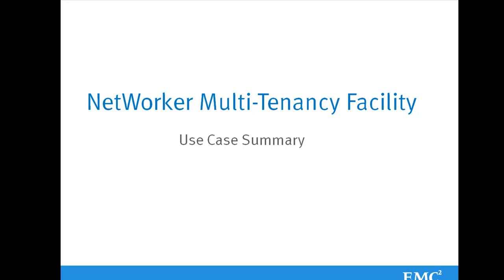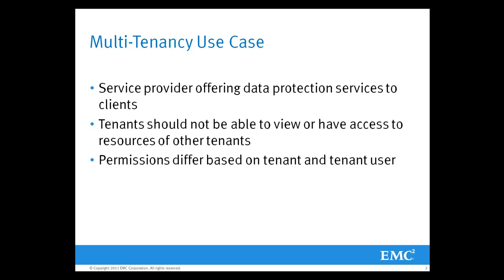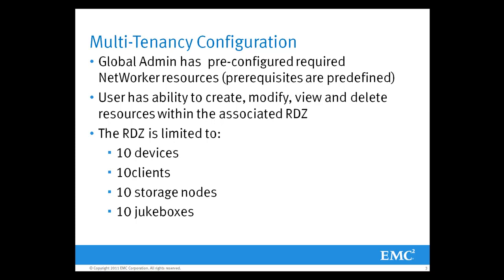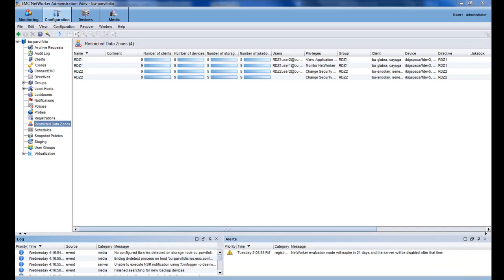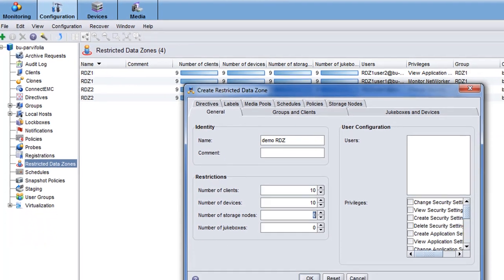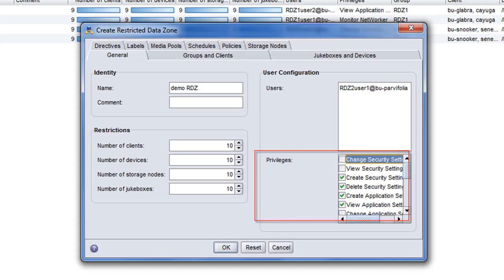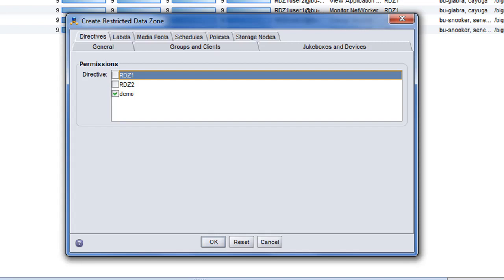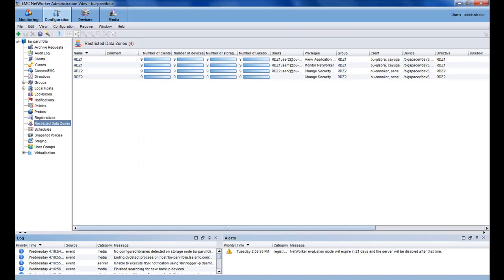NetWorker Multi-Tenancy Facility -- Use Case Summary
A definition of the Use Case for the NetWorker Multi-Tenancy Facility , as well as a demonstration of the Multi-Tenancy Facility to learn how, as an administrator, you can create logical data zones and isolate users and data within the NetWorker environment.